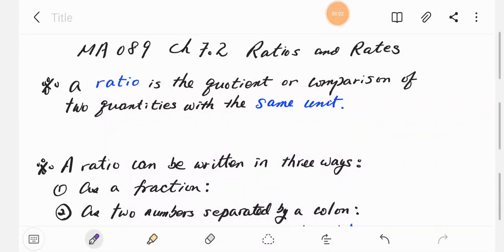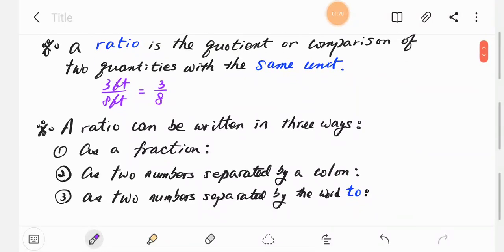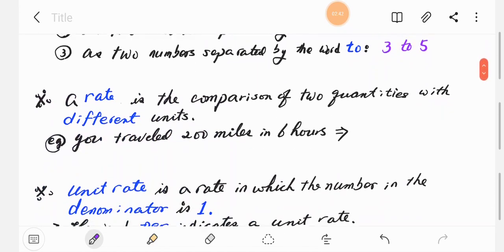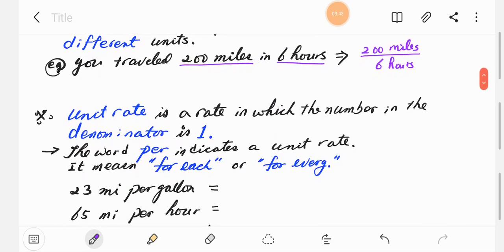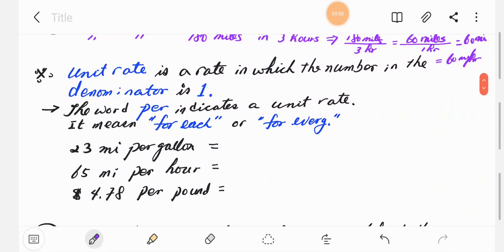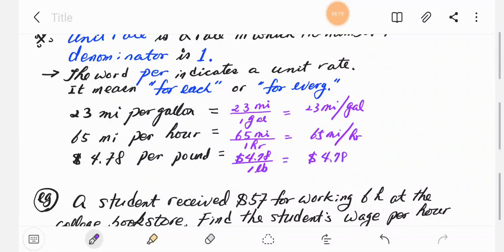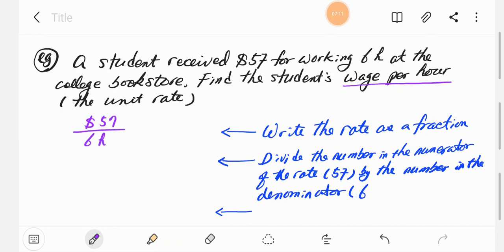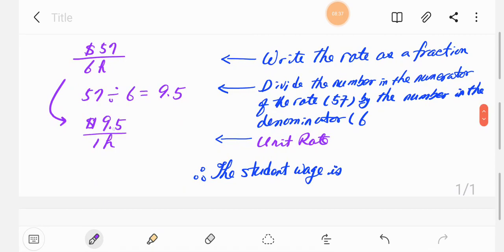MA089 6ED Ch7 2